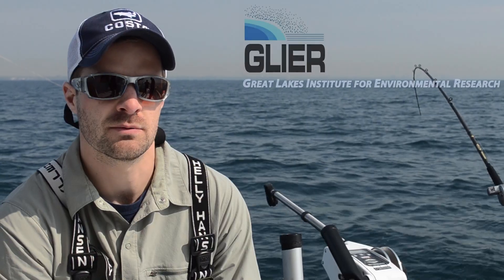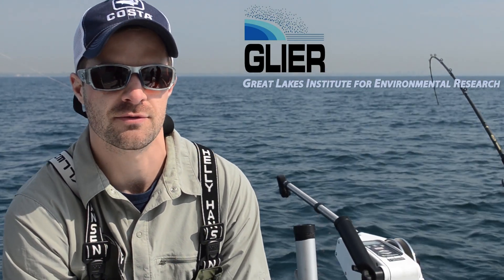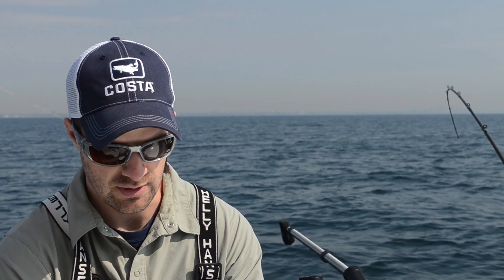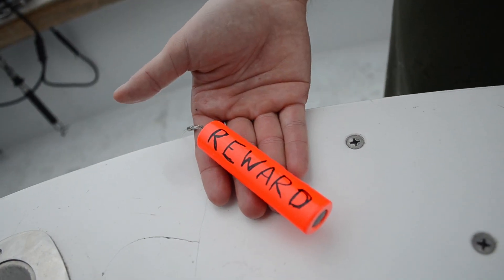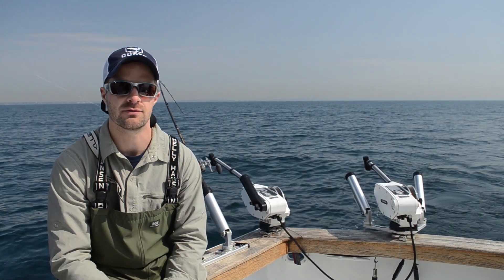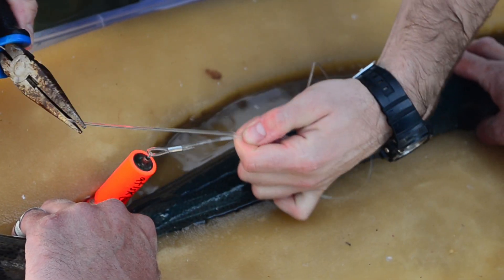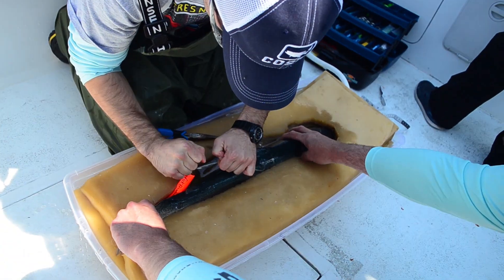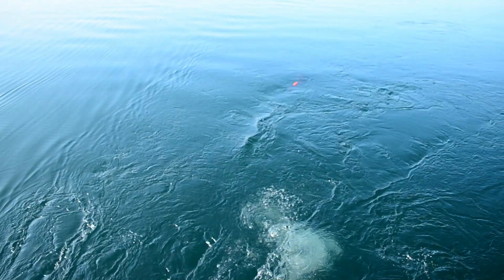King Salmon Project: Lake Ontario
Follow GLIER (Great Lakes Institute for Environmental Research) as they Tag and record Chinook salmon for a new migration study on Lake Ontario.

Camera gear:

Main rig:
Lens:
Microphone:
Little Camera: